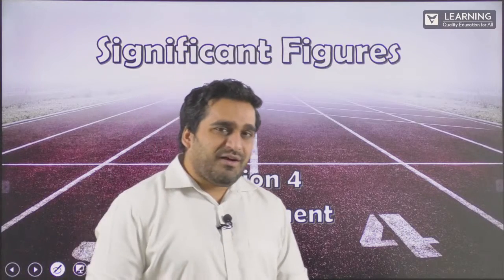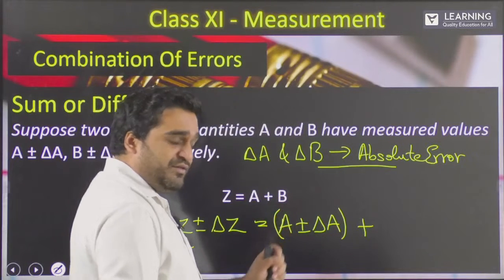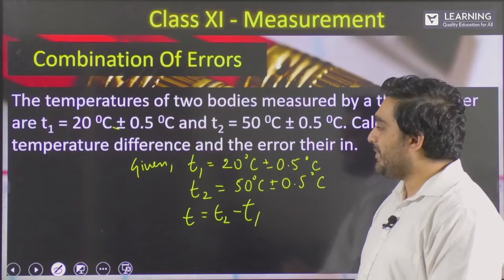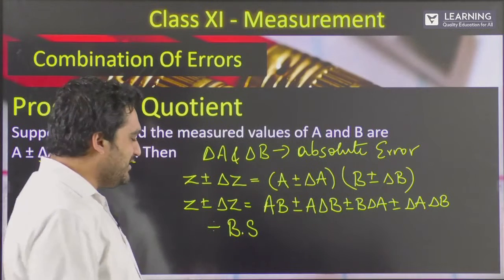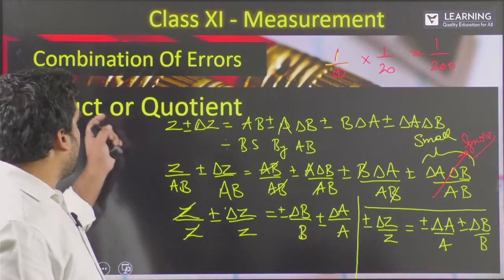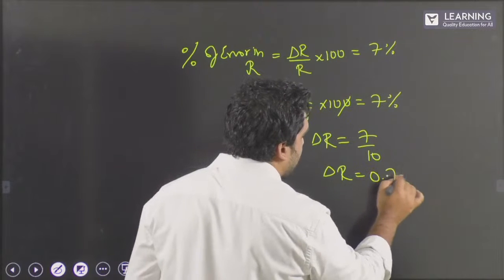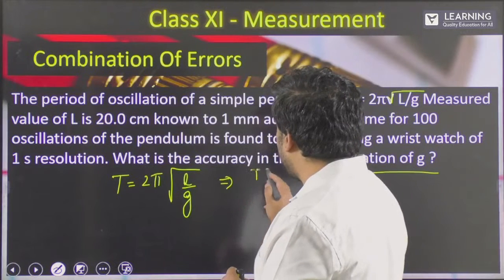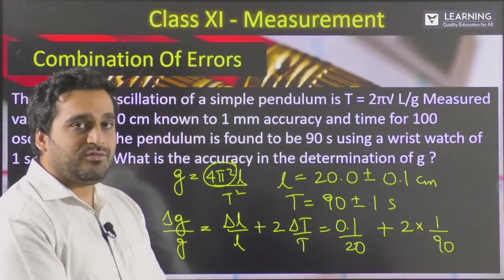Class 11 Physics | Chapter 2 - Units and Measurement | CBSE| PUE | By Denzil Sir | Vista's Learning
Class 11 Physics - Chapter 2 - Units and Measurement - SIGNIFICANT FIGURES - CBSE - PUE

This video is part of the Class 11 Physics CBSE syllabus. In this Denzil has covered the Chapter 2 - Units and Measurement - NCERT. And he clearly explained the DIMENSIONAL ANALYSIS AND ITS APPLICATIONS. It explains simply, allowing you to clear all your doubts right here on YouTube absolutely free of cost.

CHECKOUT:
Introduction to Physics - Syllabus Overview

Class11physics CBSEclass11physics cbse PUE Chapter2-Unitsand measurement#vistaslearning